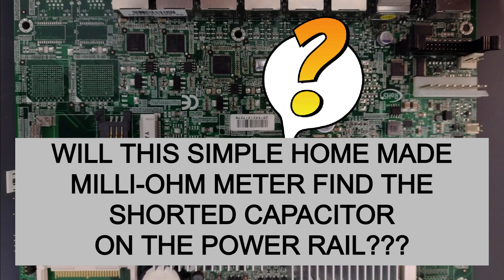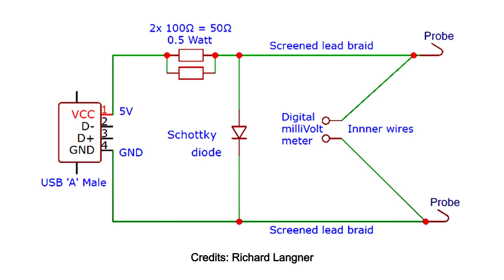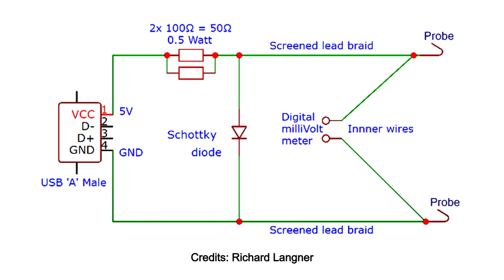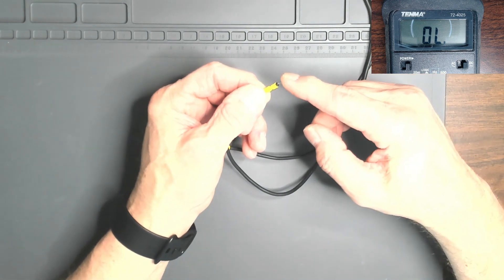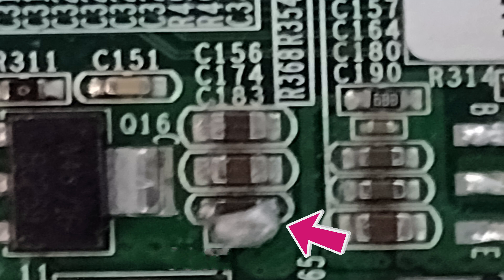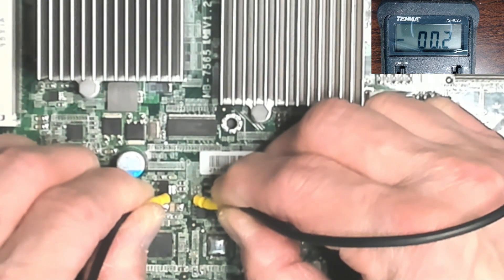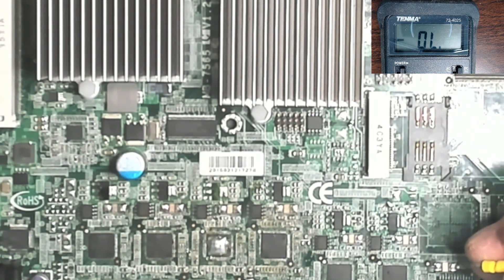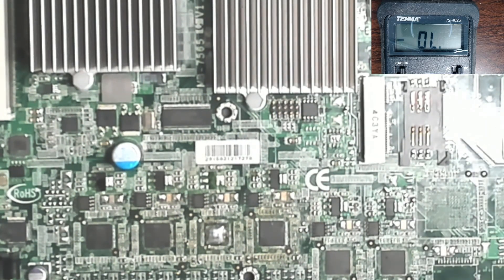Easy DIY milli-ohm meter using your existing DMM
Easy to make mill-ohm meter that uses your existing DMM. This could be really helpful a shorted capacitor, MOSFET, other shorted component on a computer power rail. I discovered this circuit on another YouTube channel @richardlangner . The brilliant thing about this circuit is that is uses a diode to limit the output voltage across the test probes to .7 volts and that make it CPU safe. So check out my video to see how well it works and then stop by @richardlangner to see exactly how it works and how to build it.